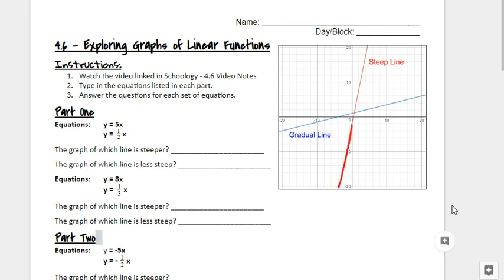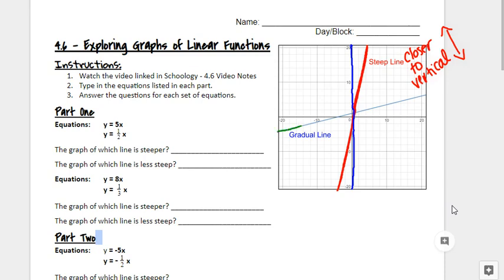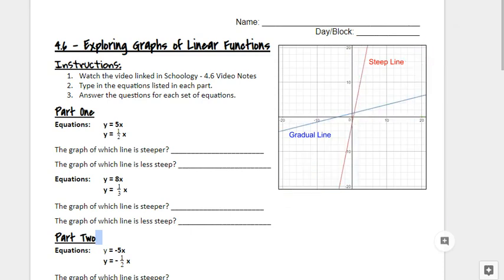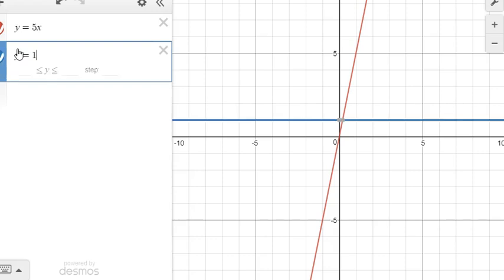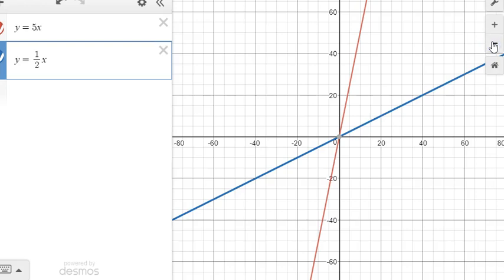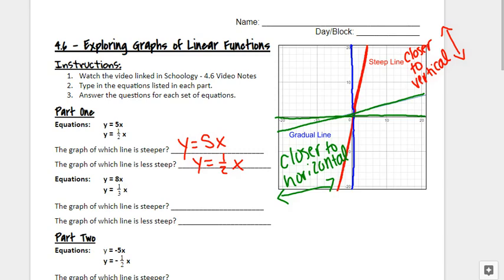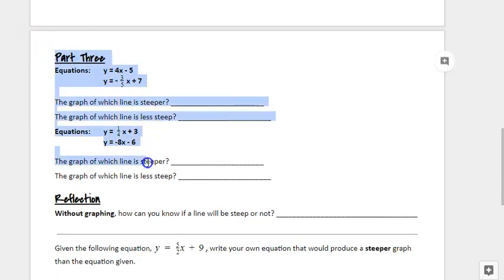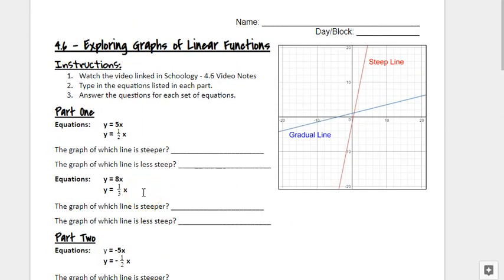4.6 Video Notes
Exploring Linear Functions